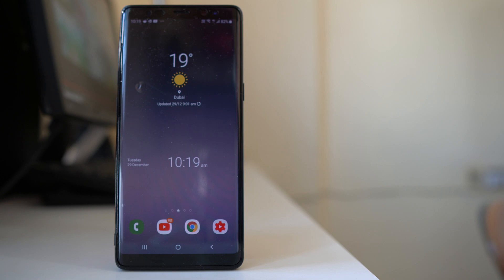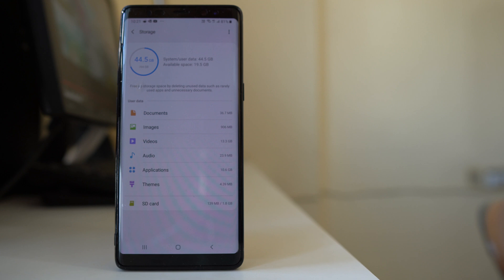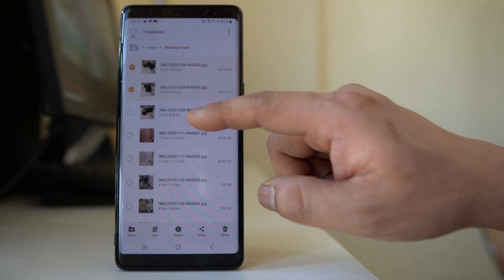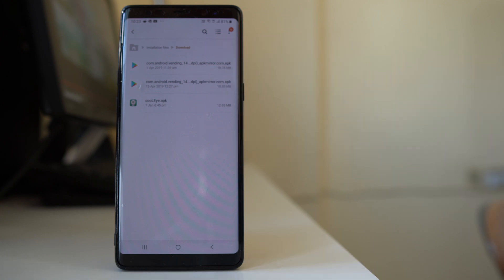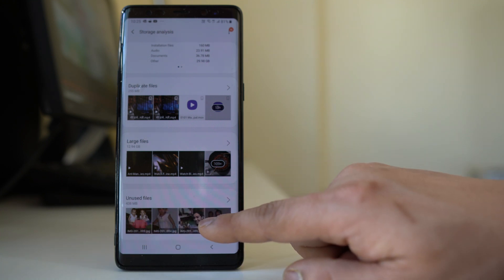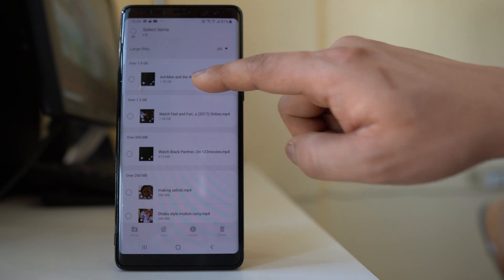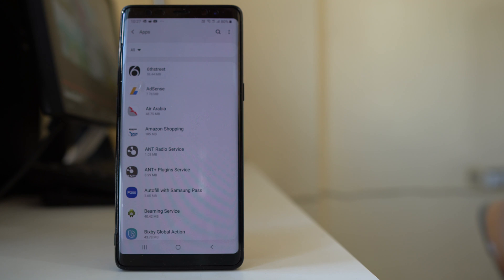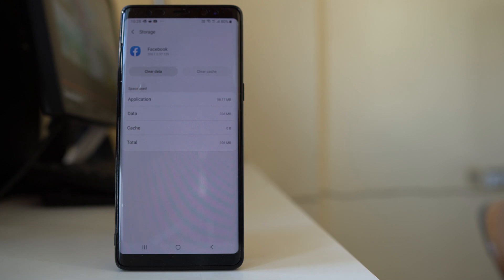How to prevent your Android device storage from getting full | Make space on all Android device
In this video today we will see how to prevent your android device storage from getting full.

This video also answers some of the queries below:
Why does my storage keep getting full in Android
How do I free up storage space on Android
Why is my phone's memory so full
Phone memory getting full automatically
Samsung internal storage full
How to get more storage on android  phone
Android internal storage suddenly full
How to clear internal storage on any android device
How to free up storage space on all samsung phones

If your Android gets full automatically then let us see some ways to prevent it from getting full. The first thing you have to check is what things are taking up more space in your android device. Delete those files or applications if you don't need them.

Or you can backup in Google drive. Also you can delete cache files for android device. You can use external memory card or use cloud based services to prevent your devices from getting full.